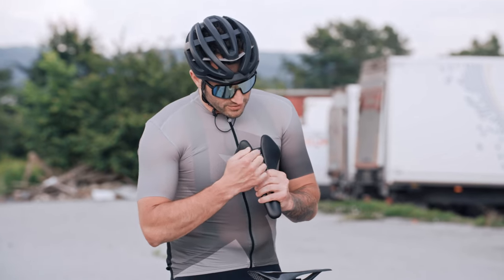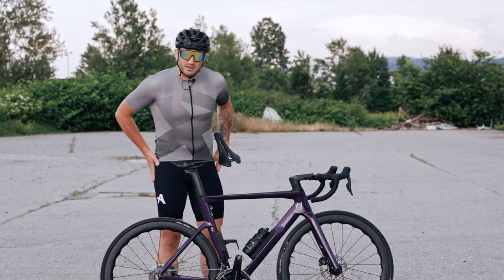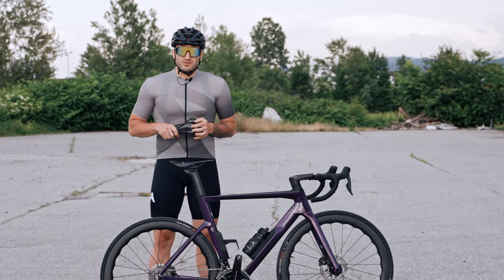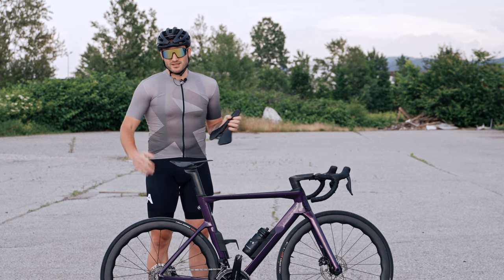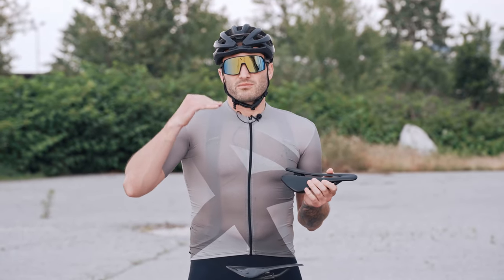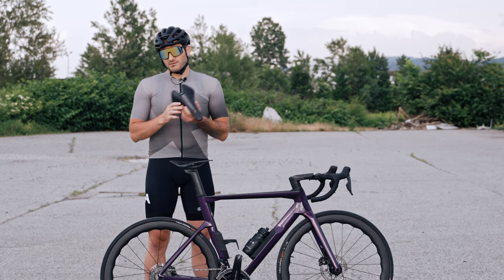Berk Lupina Short Bike Saddle Review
📖 Looking for the perfect bike saddle that combines comfort, performance, and style?

👉🏼 Join us as we dive into the world of the Berk Lupina Short Bike Saddle. In this video, we'll explore its innovative design, lightweight construction, and ergonomic features that enhance your riding experience.

Discover why this saddle is a game-changer for cyclists of all levels. Get ready to elevate your cycling performance with the Berk Lupina Short Bike Saddle. Check it out now!